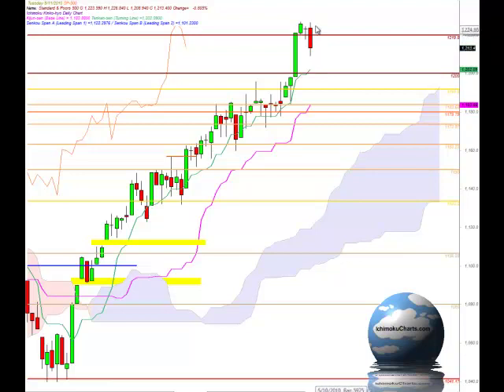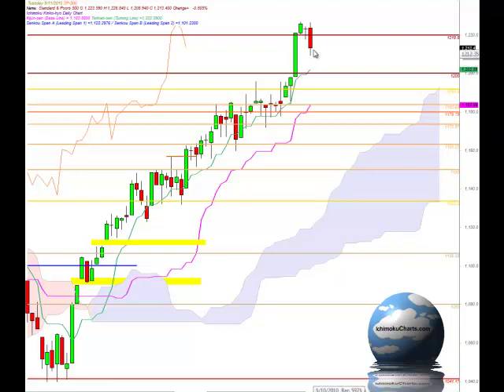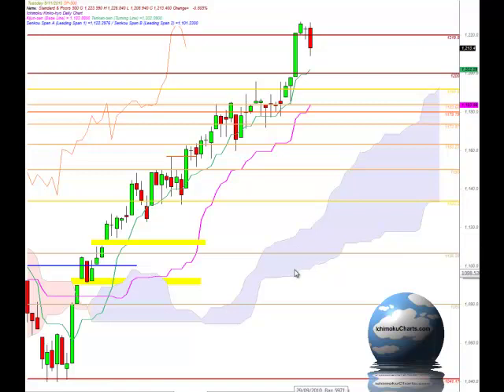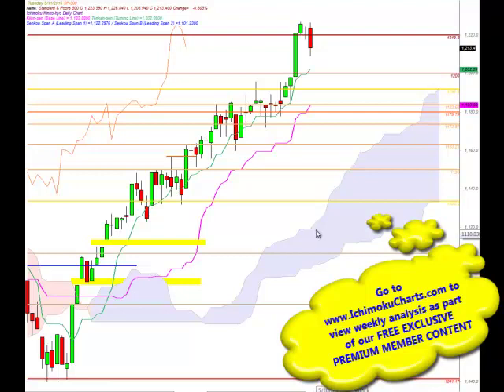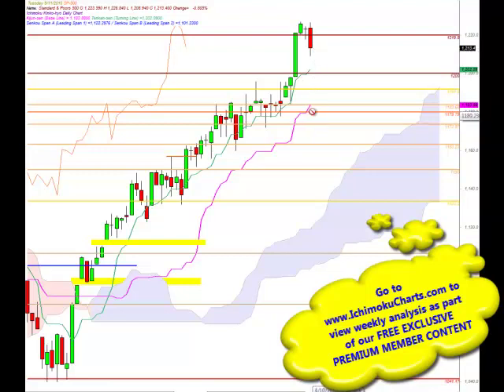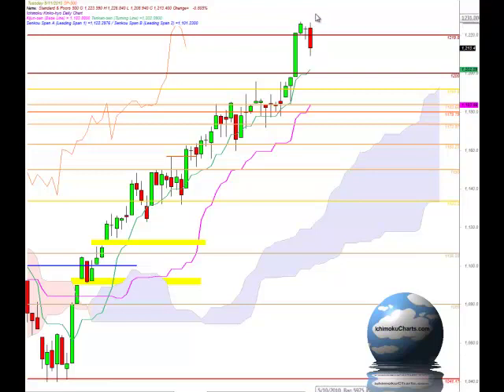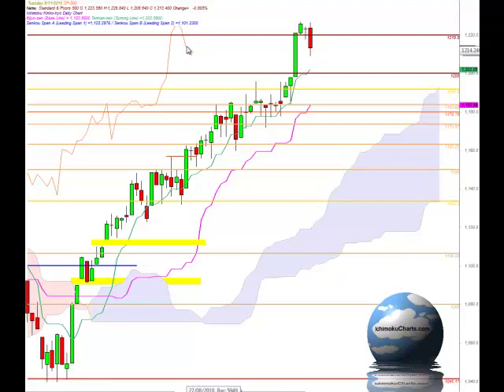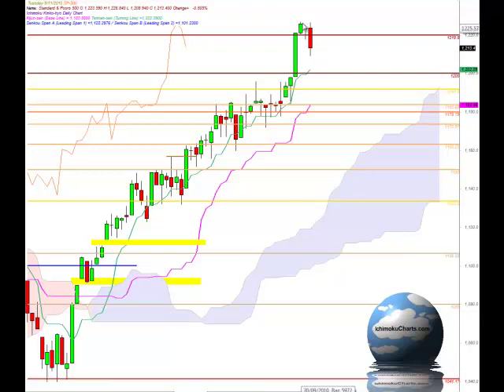SP500Nov9th2010.mp4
Daily S&P500 analysis using Ichimoku charts for November 9th 2010